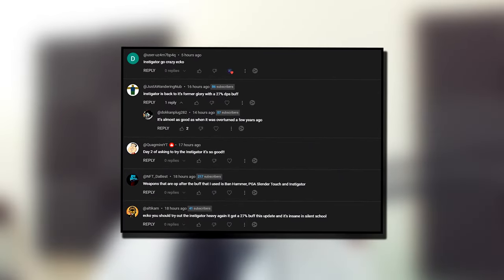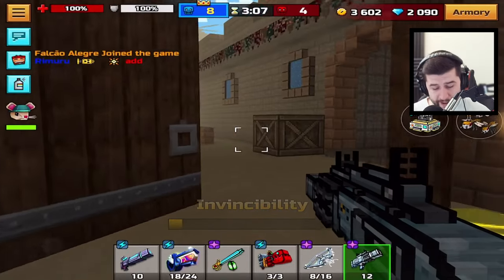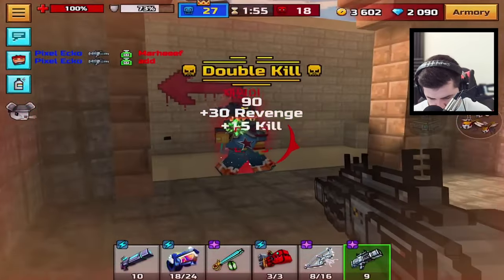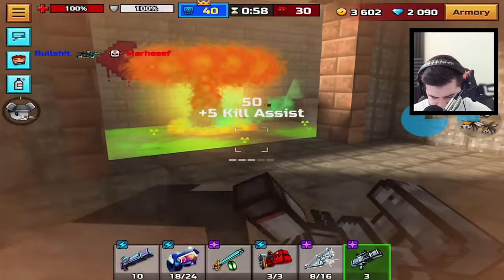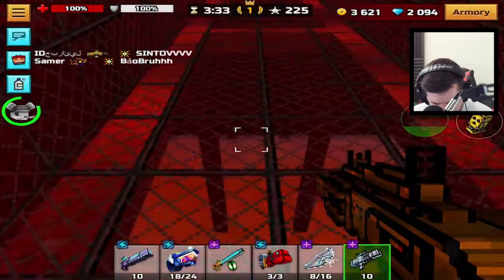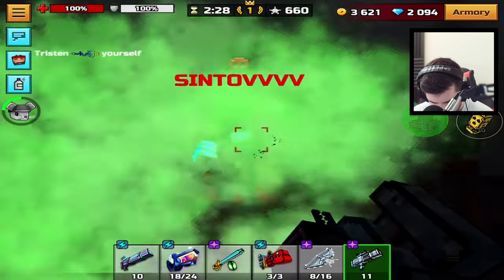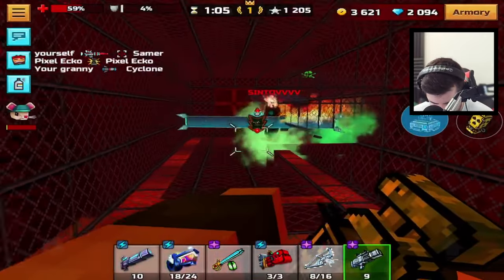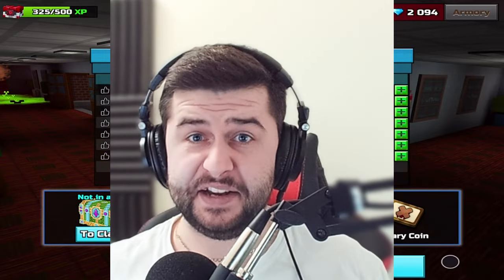The Best Heavy Weapon YOU Can Buy For Gallery Coupons! - Pixel Gun 3D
Buy Gems, Keys 20% Cheaper using my This support me and I earn a little money from Pixel Gun 3D!🥺

The best heavy weapons in Pixel Gun 3D right now is the Instigator, this can be bought for 1000 Gallery coupon and received a 27% DPS increase!